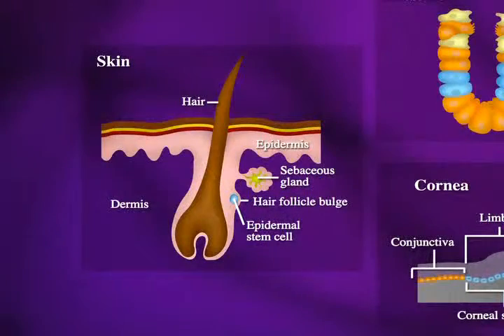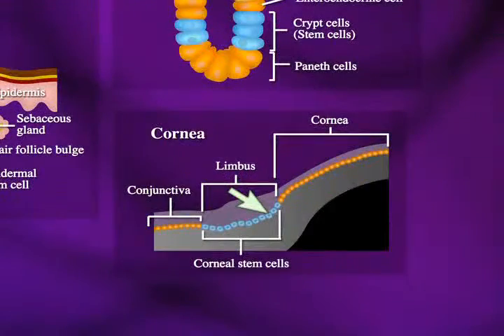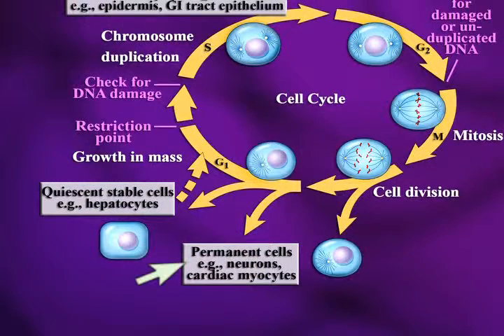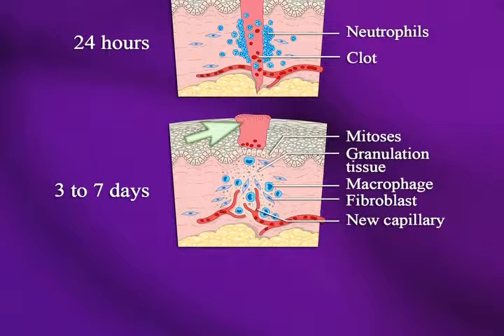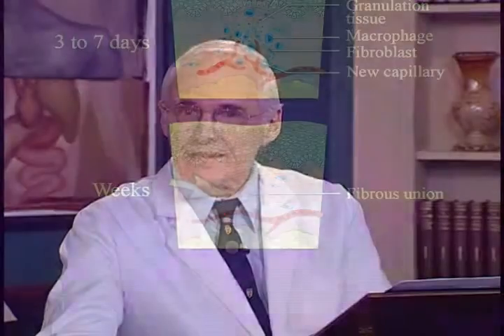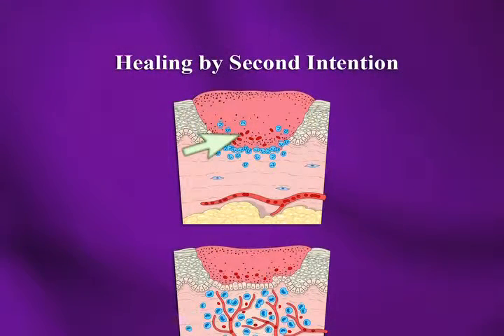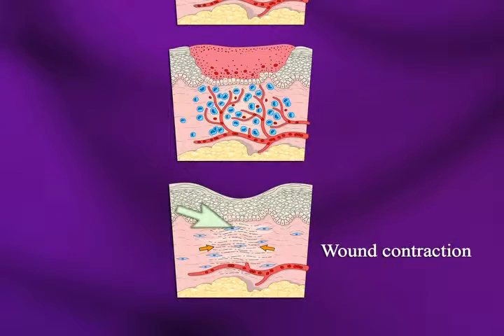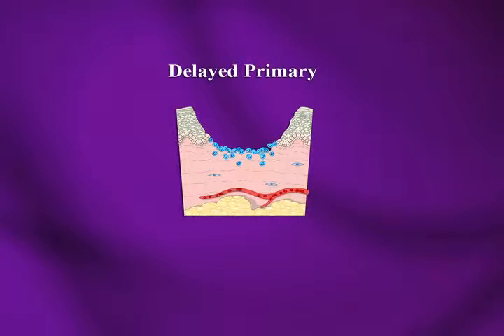24 How We Heal